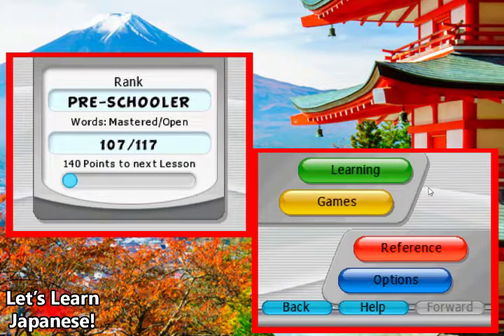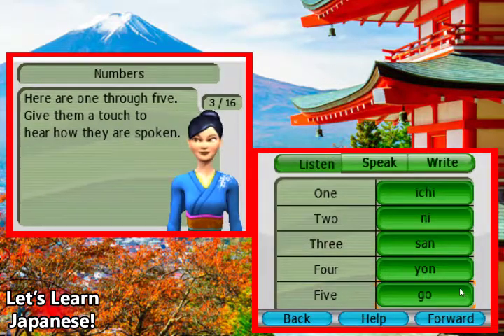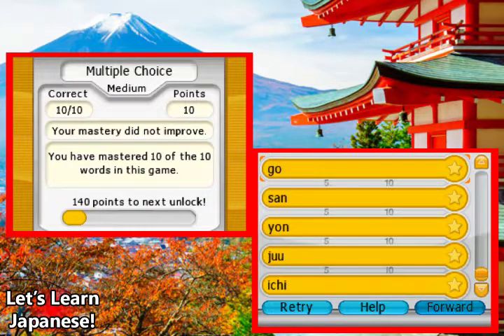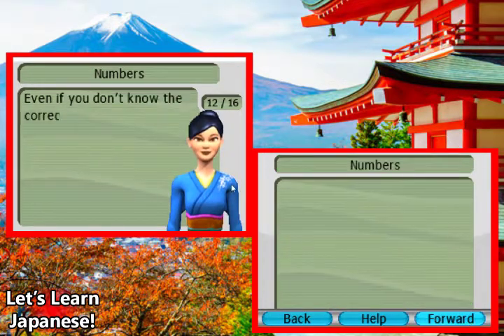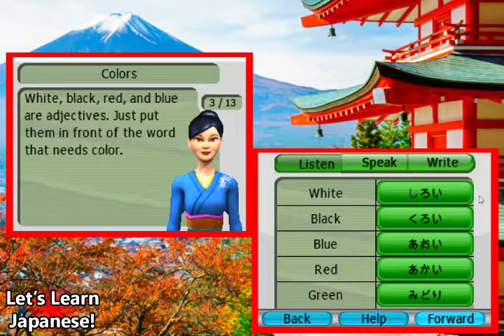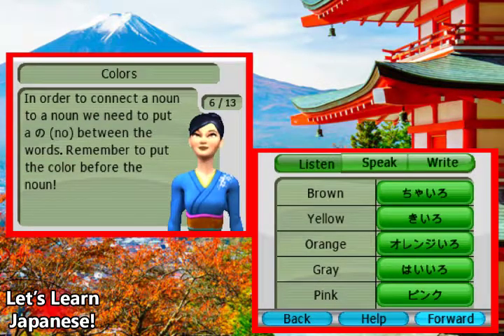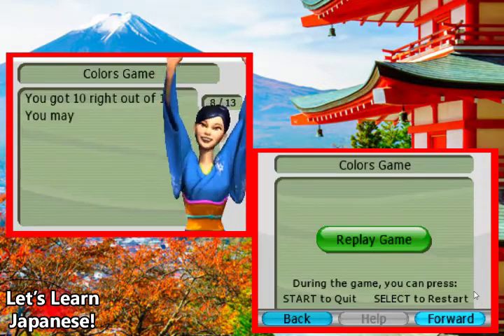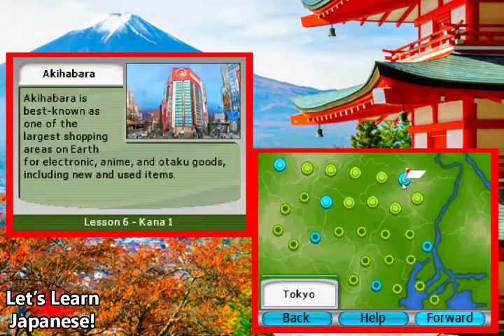Let's Learn Japanese - #2: Numbers and Colors (My Japanese Coach)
Continuing our vocabulary refresher, we run through the baby lessons of counting numbers and identifying colors.